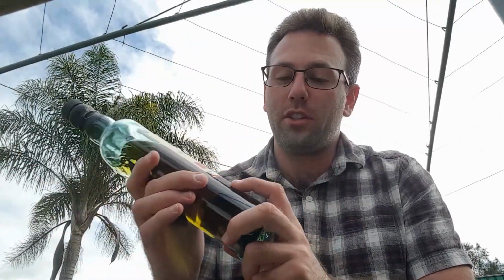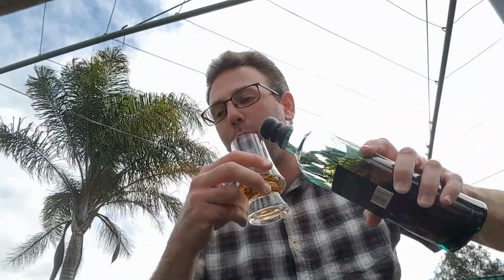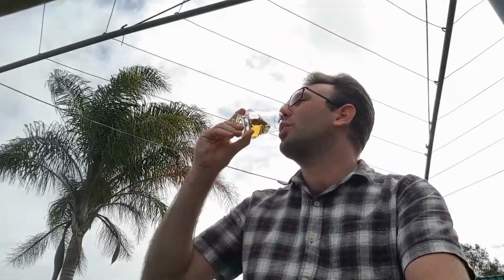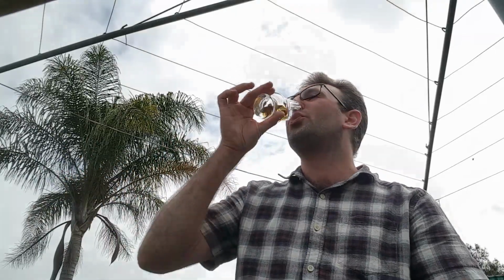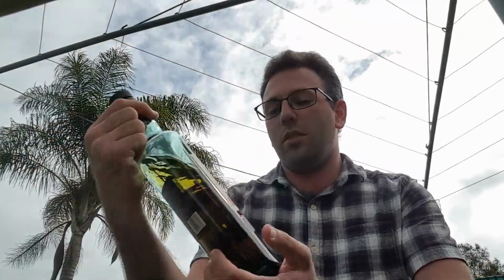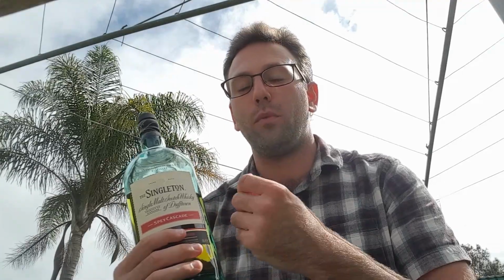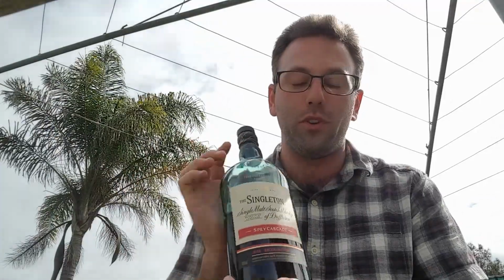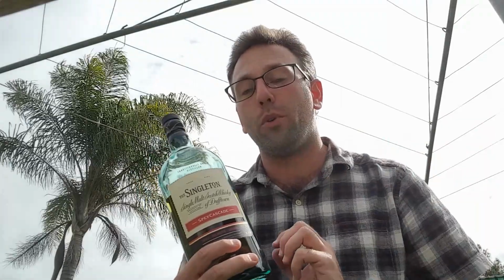The Singleton Spey Cascade: Straight outa Dufftown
Episode 183
Hi there everyone and welcome back to another episode of PrestigeLiquidsWW.
Today I have reviewed The Singleton Spey Cascade

KIPPIS

I do accept samples from distilleries from time to time, however I will always make it blatantly clear that a video contains a sample provided by a distiller. All sample providers agree that samples will only be accepted if I am able to review them honestly and without any outside influence. My reviews and thoughts are 100% my own.
PrestigeLiquidsWW supports the responsible service of alcohol. Please make sure you are of legal drinking age in your country before viewing this content.